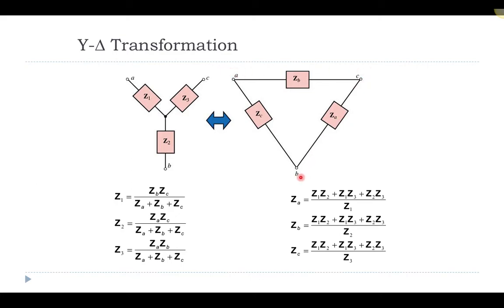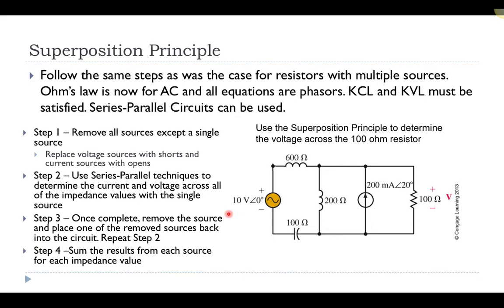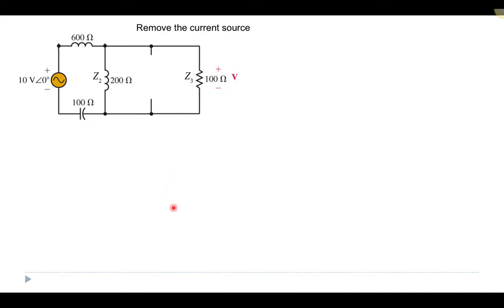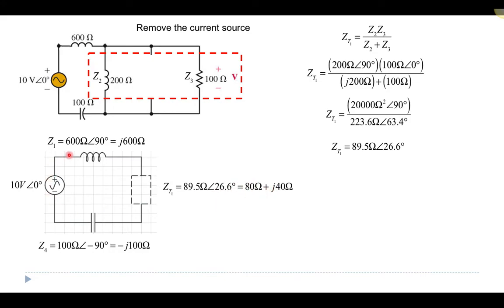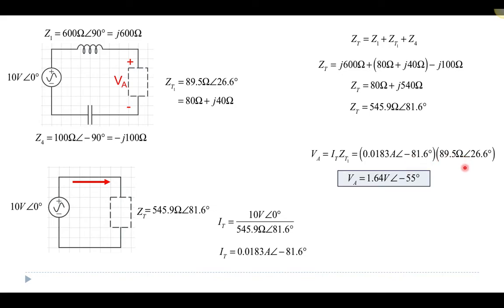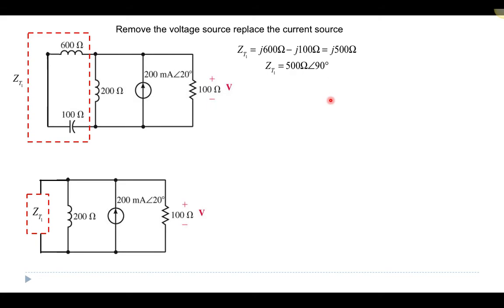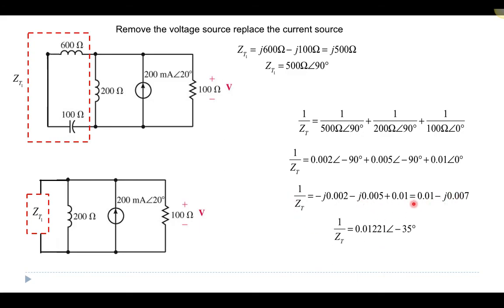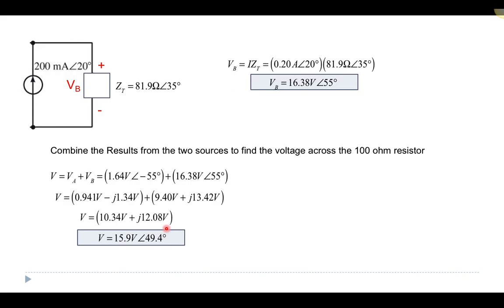25 AC Methods of Analysis Part 3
In part 3 of methods of analysis for AC circuit, he Superposition principle is discussed with an example provided.